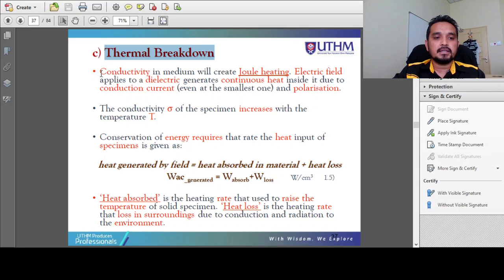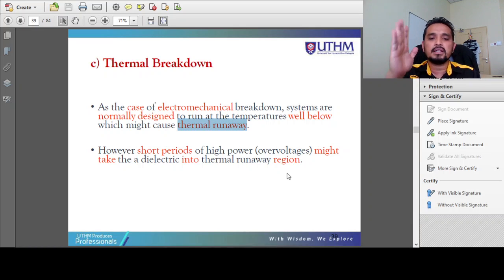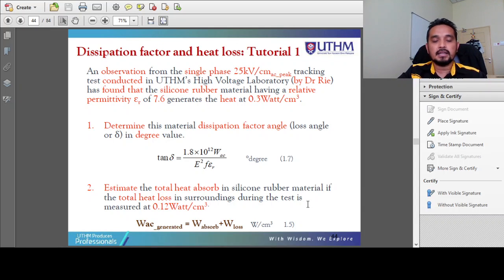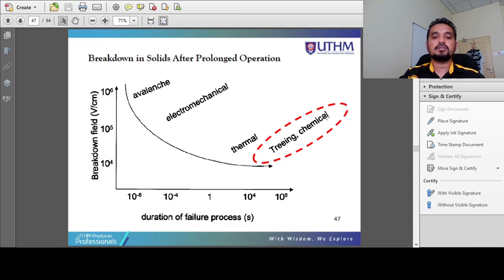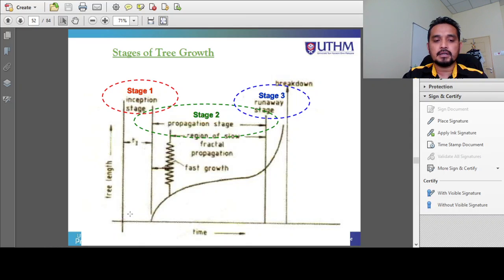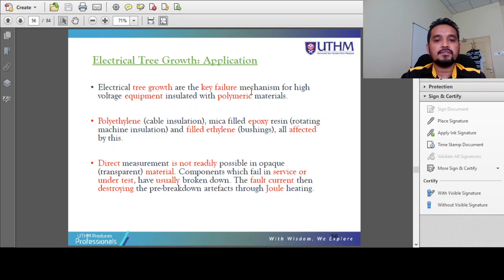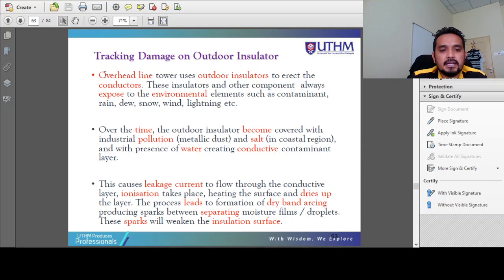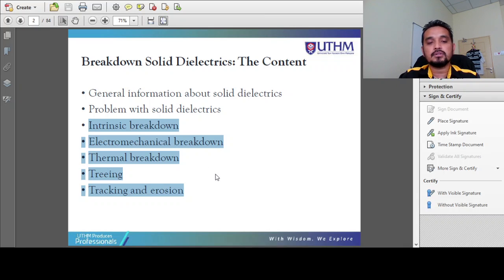9 HVE_Chapter 2 Pt 8_Solid Dielectric